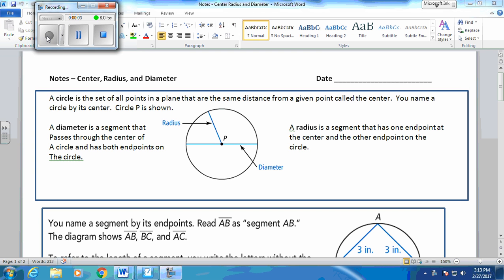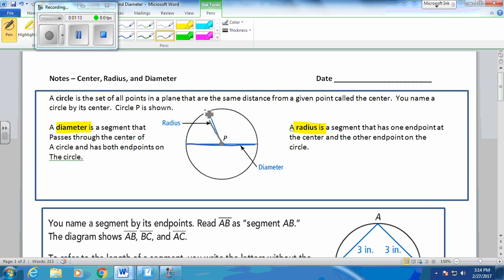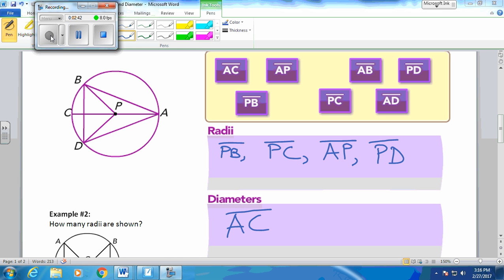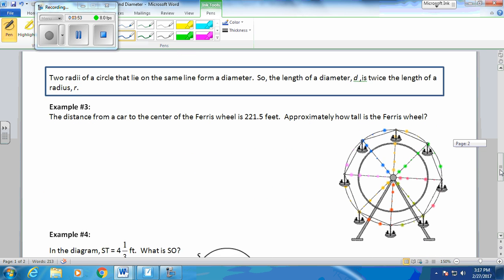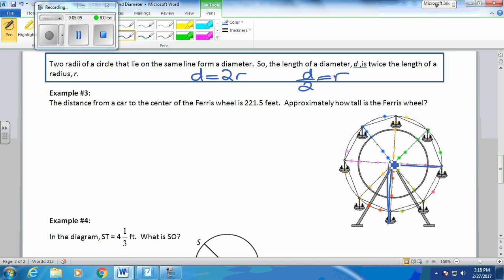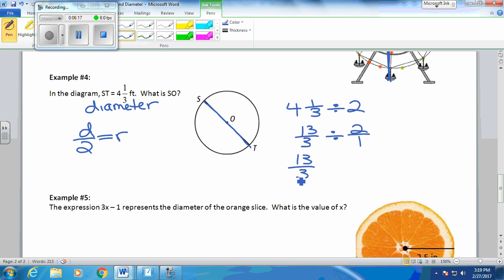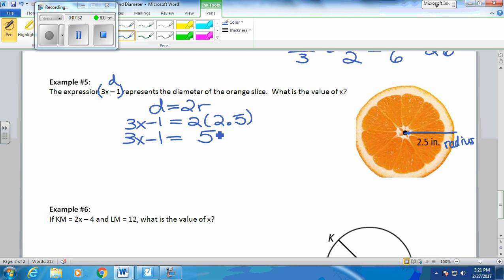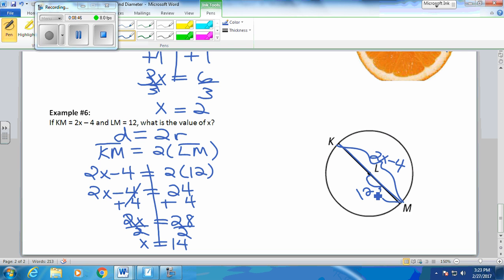Notes - Center, Radius, and Diameter (11-1)